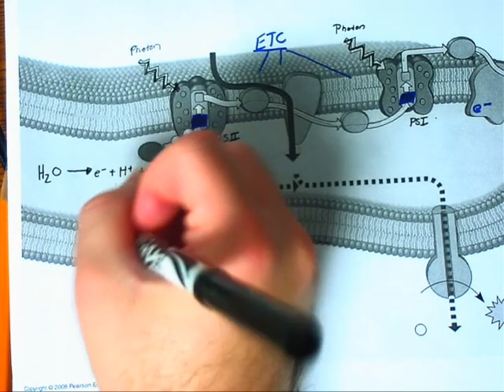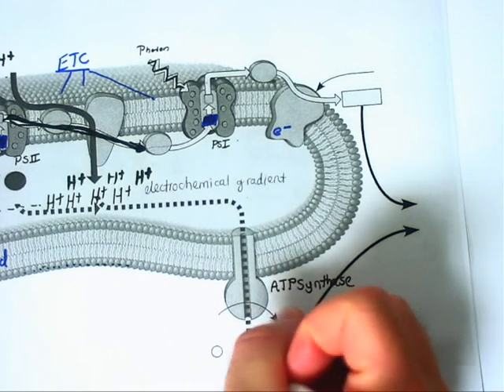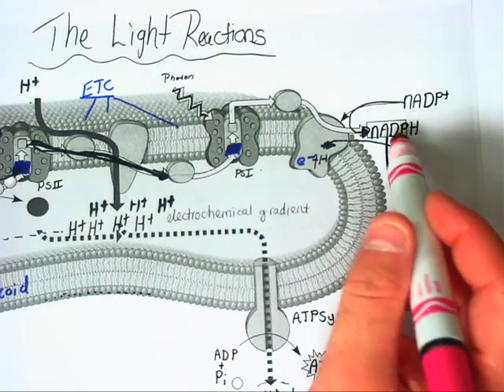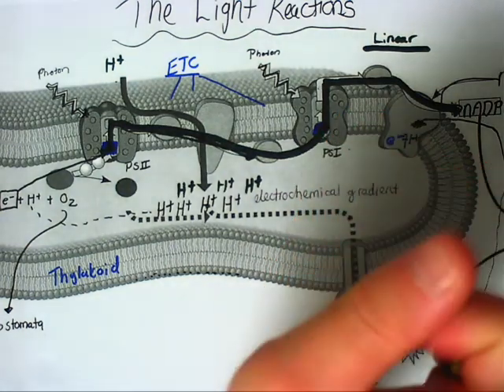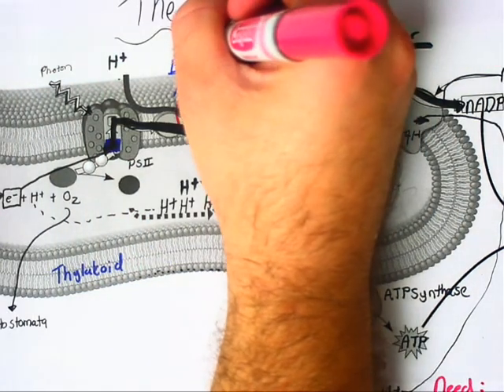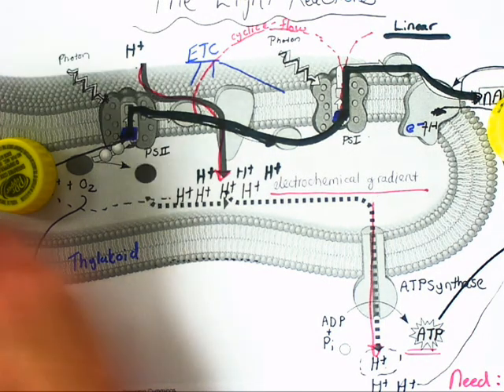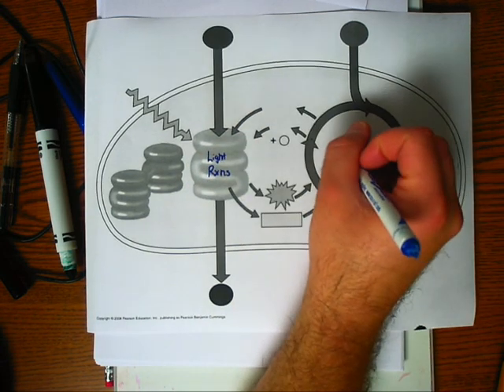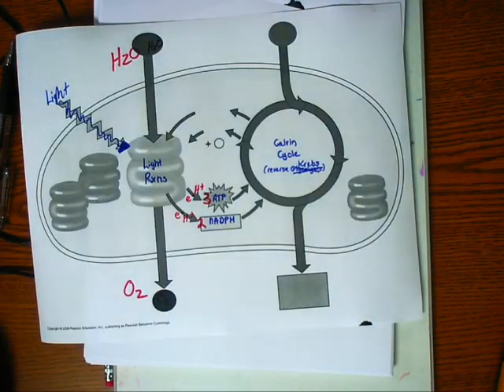Photosynthesis The Light Reactions